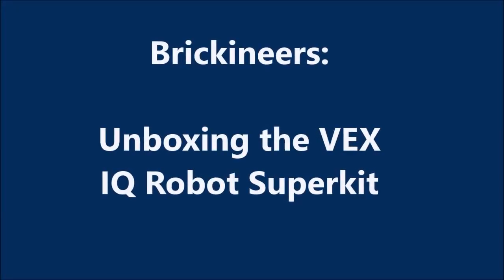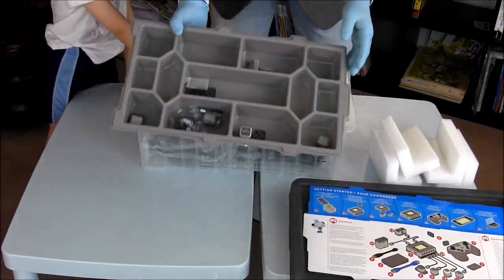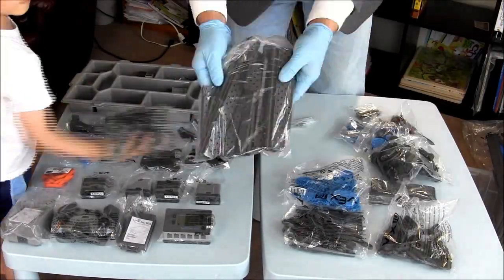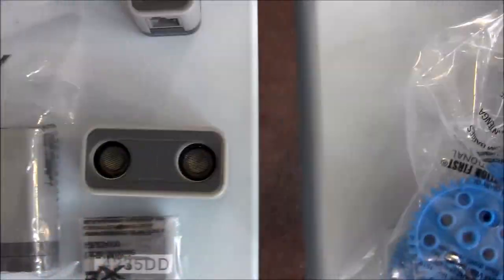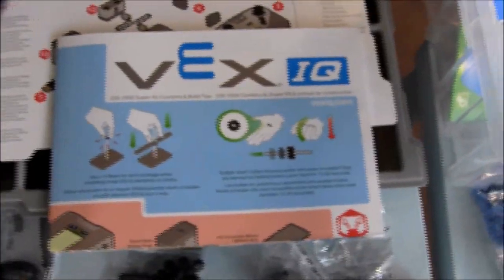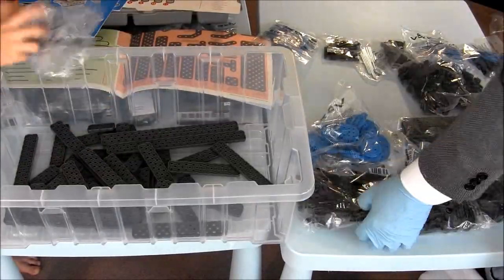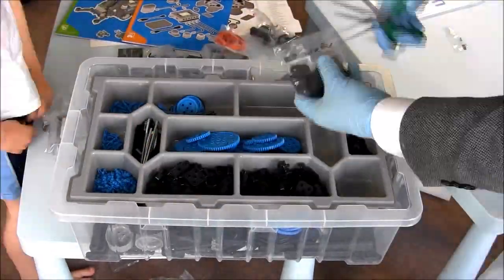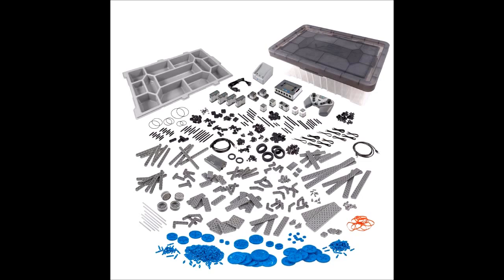VEX IQ Superkit Robot Unboxing - Happy Brickineering!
A complete video of unboxing, unwrapping and organizing the 850 parts of the VEX IQ Superkit. The video is sped up x16 in most places and a running commentary is provided.